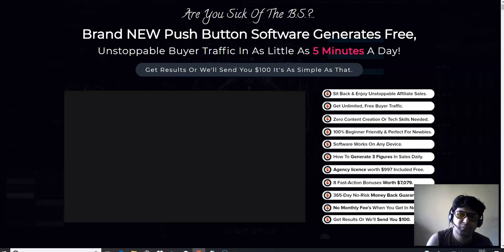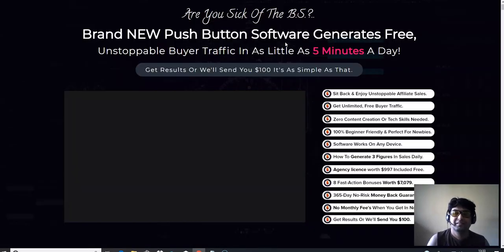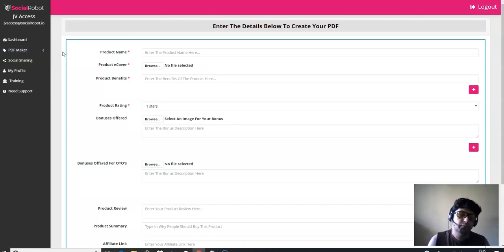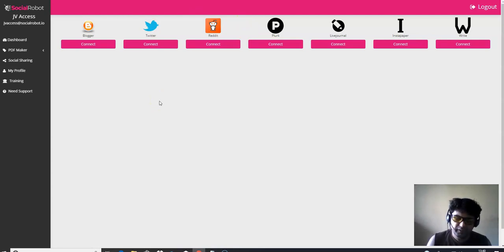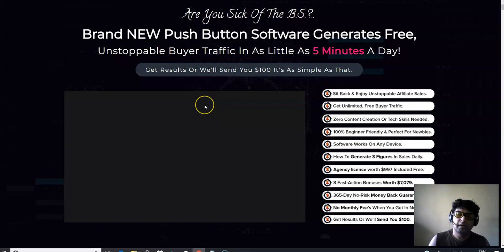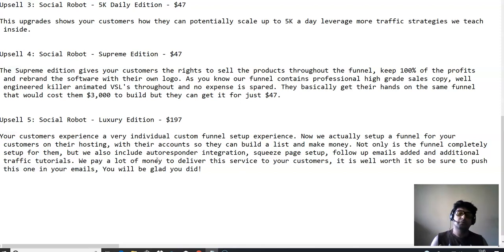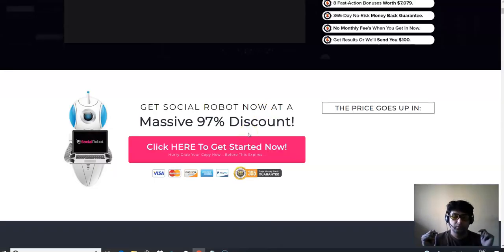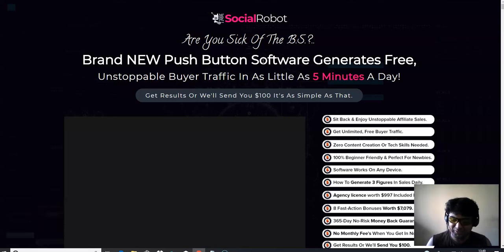Social Robot Review $5 OFF DISCOUNT COUPON CODE Bonuses Members Area Software Demo & All OTO Info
Use this social robot discount coupon code to get $5 off - discount5

Social Robot Bonuses

Bonus # 1 - 13 Done for You Money Making Campaigns

Bonus # 2 - How to Build Buyer's List

Bonus # 3 - Great Alternative to ClickFunnels

Bonus # 4 - Turn Your Gmail Into an Autoresponder

Bonus # 5 - Six Figure E-commerce Formula

Bonus # 6 - Banking with Bonuses

Bonus # 7 - Capture Page Mastery

Bonus # 8 - The Fortune In The Follow Up

Bonus # 9 - Urgency Suites Pro Software for Scarcity Timer

Bonus # 10 - Adwords Re-Targeting Tutorial

Bonus # 11 - Get 90% Off Your Adwords Spend

Bonus # 12 - Jono's Bing Ads Course

Bonus # 13 - How To Explode Your YouTube Channel

Bonus # 14 - How to Write Headlines that Sell

Bonus # 15 - How to get Instagram Traffic Fast - The Fuego Multiplier

Bonus # 16 - How to Build a Wordpress Site

Bonus # 17 - $100 Per Day From Your Phone

Bonus # 18 - $2000 in 20 mins from FB groups

Bonus # 19 - $100 Per Day with FREE Traffic

Bonus # 20 - Effective Facebook Advertising

Bonus # 21 - Facebook Monetization Strategy

Social Robot front end and All OTO / Upsells information

Front End: Social Robot - $22.95

The front end product includes the software and the video training program. In a nutshell, the software lets you
 create simple little PDF’s with their affiliate links embedded and then they can share it to 15 social sites for traffic
 and sales. They include training that shows how to also build audiences on social networks.

Upsell 1: Social Robot - Unlimited Edition - $67

This upgrade lets you run unlimited campaigns, create unlimited PDF’s, unlock additional features and training.

Upsell 2: Social Robot - Automatic Edition - $47

This upgrades lets you unlock more features such as additional accounts and scheduling ability for automated
 campaigns.

Upsell 3: Social Robot - 5K Daily Edition - $47

This upgrades shows you how you can potentially scale up to 5K a day leverage more traffic strategies that they teach
 inside.

Upsell 4: Social Robot - Supreme Edition - $47

The Supreme edition gives youthe rights to sell the products throughout the funnel, keep 100% of the profits

Upsell 5: Social Robot - Luxury Edition - $197

You experience a very individual custom funnel setup experience. They actually setup a funnel for you
 on their hosting, with their accounts so they can build a list and make money. Not only is the funnel completely
 setup for them, but they also include autoresponder integration, squeeze page setup, follow up emails added and additional
 traffic tutorials.